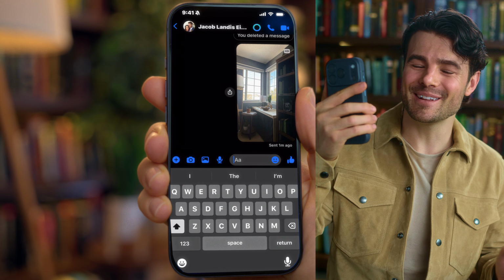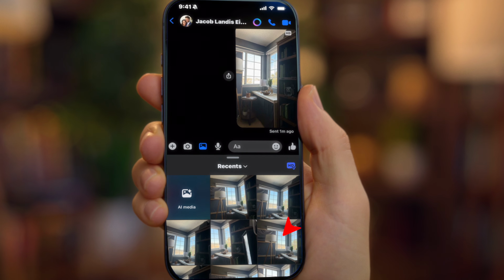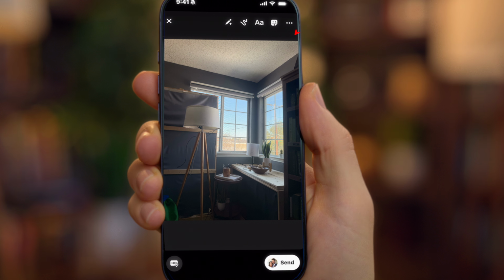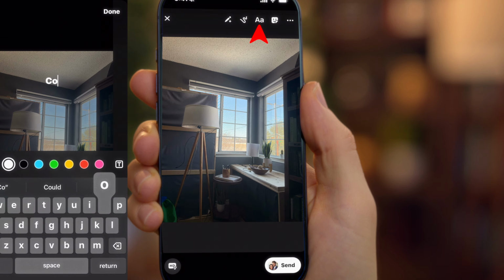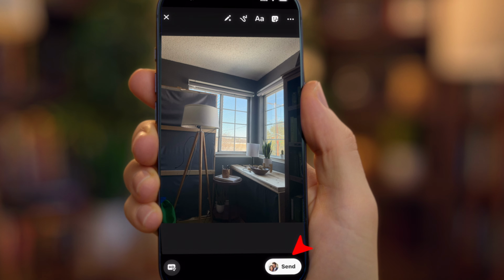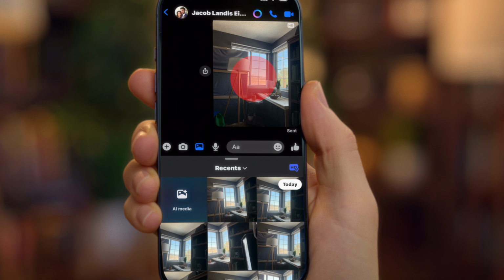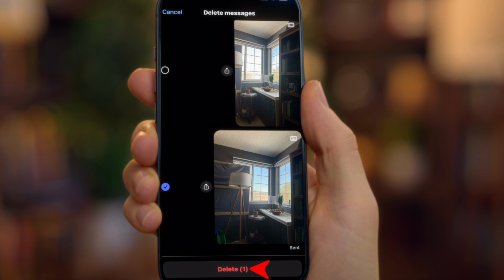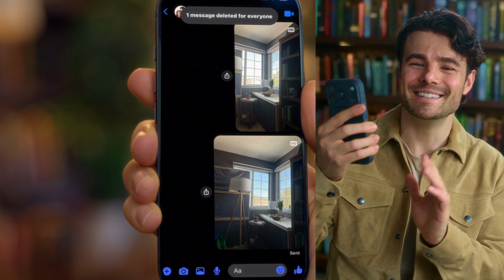How To Send Photos On Messenger in 2026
Here's how to send photos from your phone's library on the Facebook Messenger App. If you want to take and send a brand new photo using your camera on your phone, watch this tutorial.

Chapters:
0:00 Find photo
0:25 Edit photo
0:54 Delete photo if needed